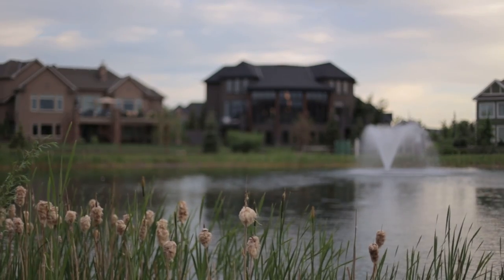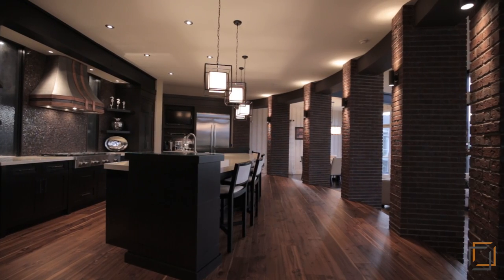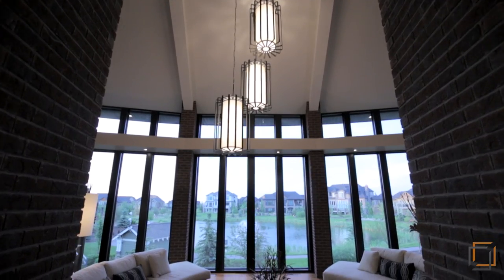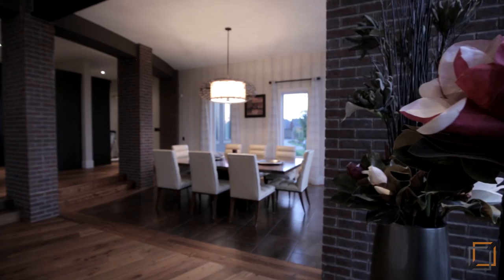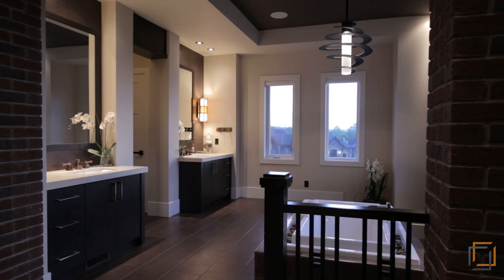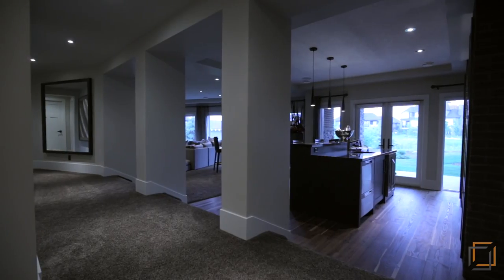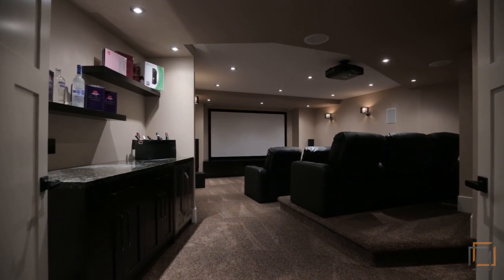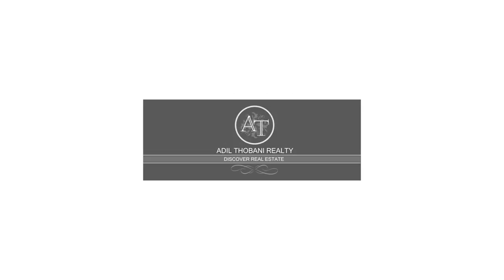Luxurious Property Tour - Calgary Real Estate Video Production - 3 Heaver Gate, Dewinton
Adil Thobani
ADIL THOBANI REALTY
Brokered By: Discover Real Estate Ltd